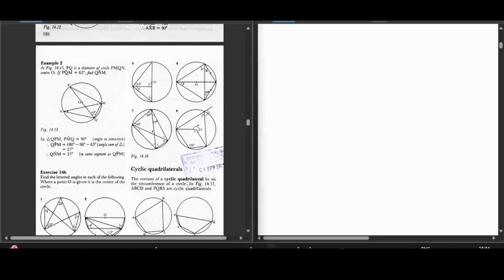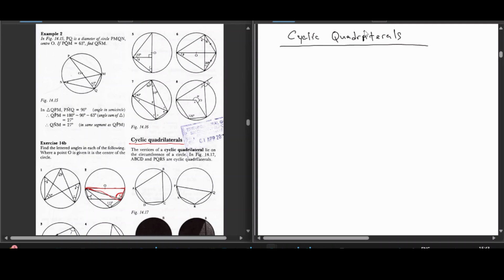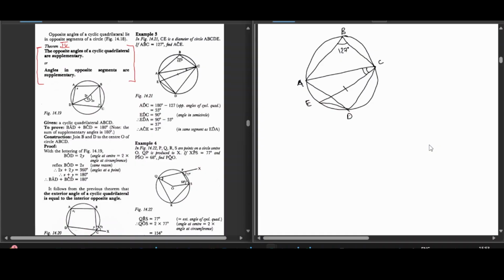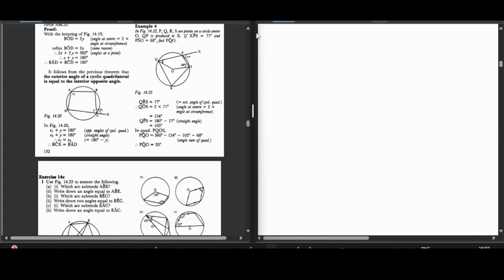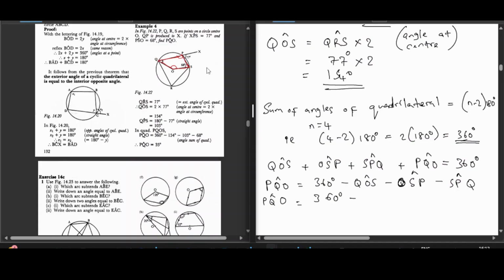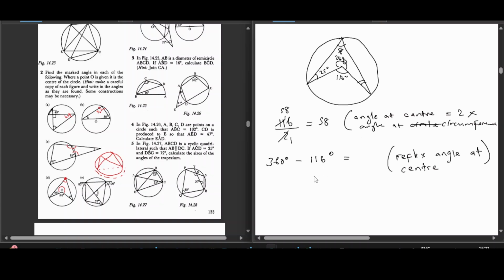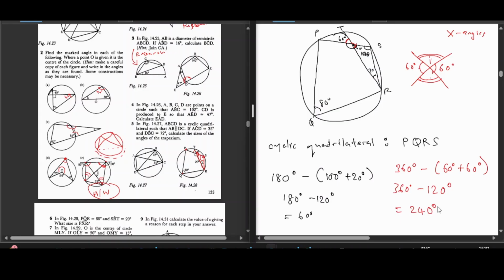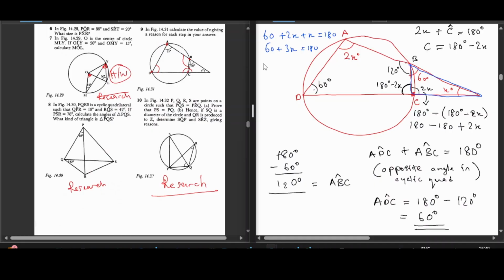Circle Geometry: Cyclic Quadrilaterals | Lesson 19:2 | ZIMSEC O Level Maths | In Shona